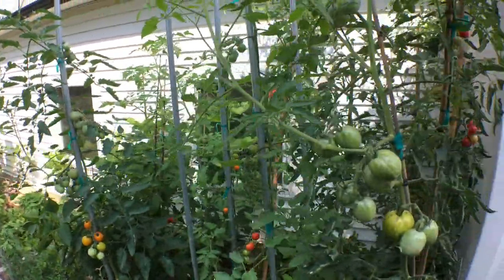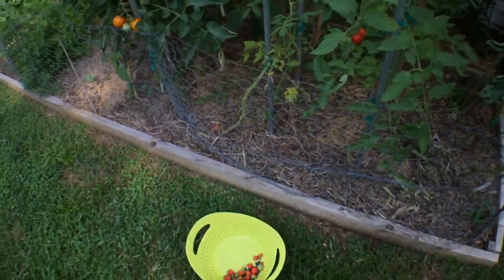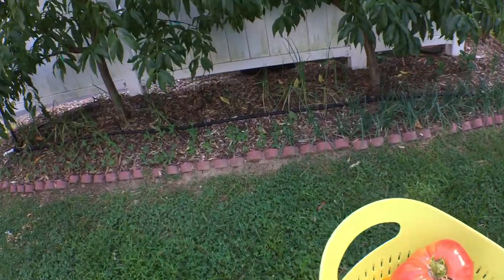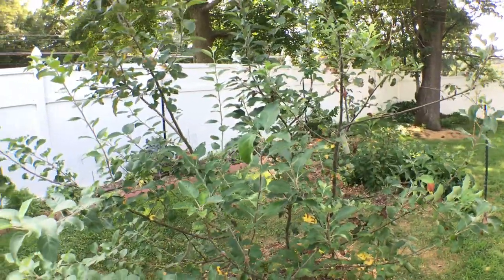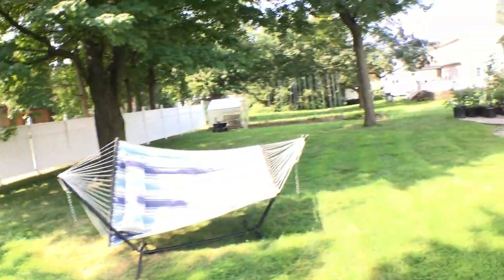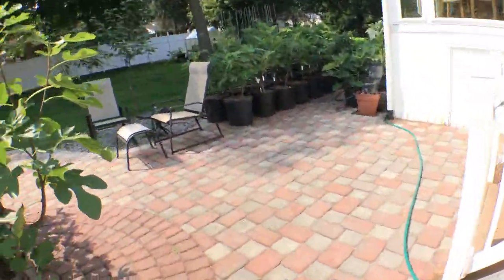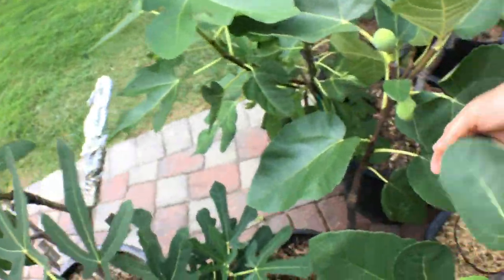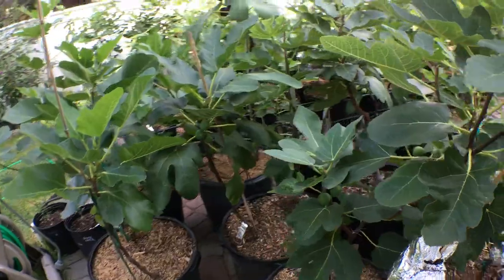Fruit & Vege End of Summer Harvest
I'm taking you guys through a little tour of my backyard today and we'll be harvesting what's ripe. Really awesome to be able to do this in less than 100 feet from your doorway.

Instagram.com/rossraddi
Twitter.com/rossraddi